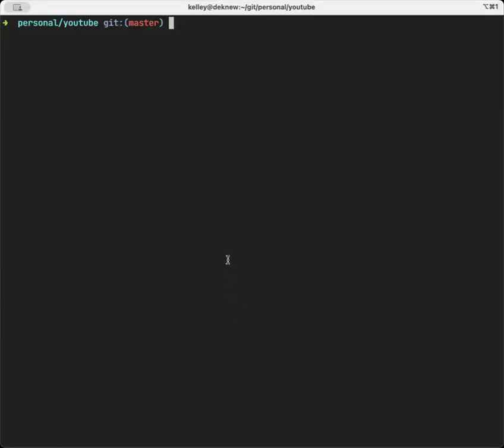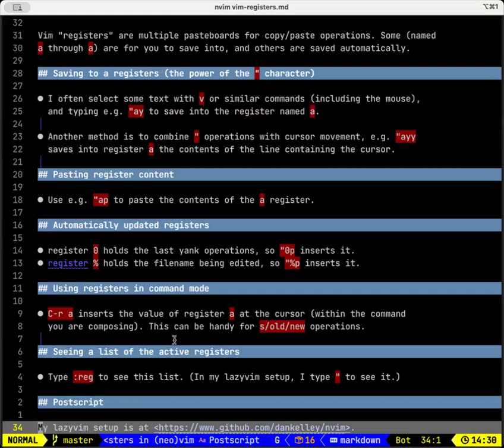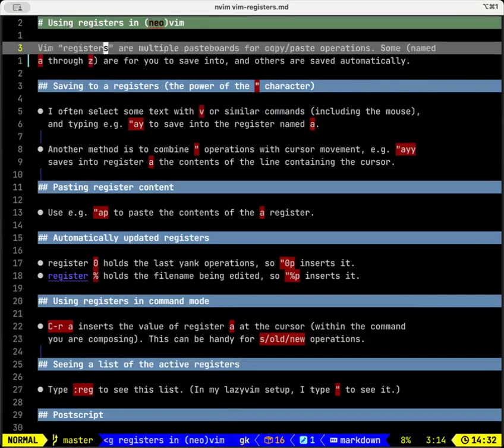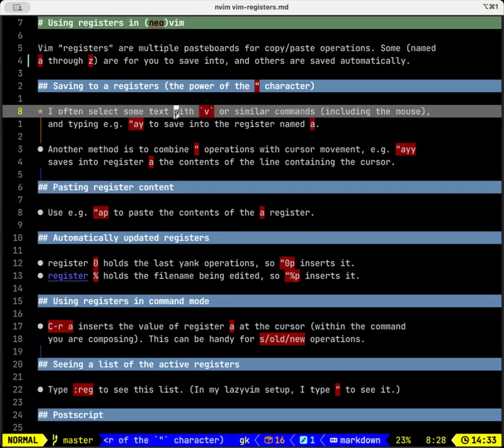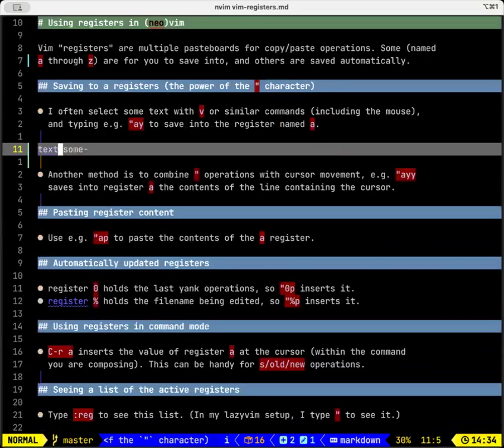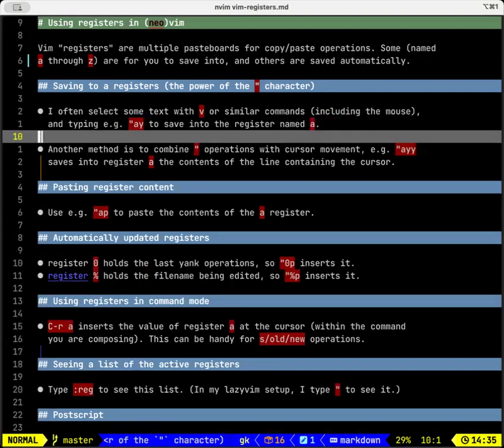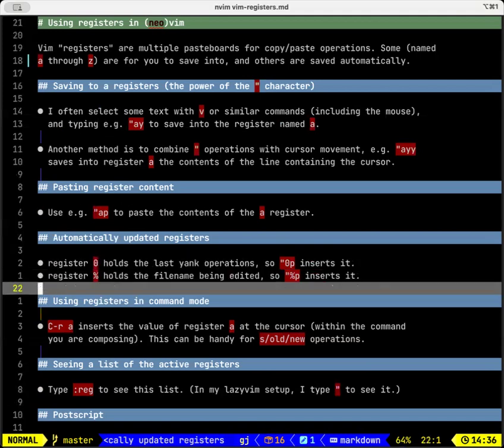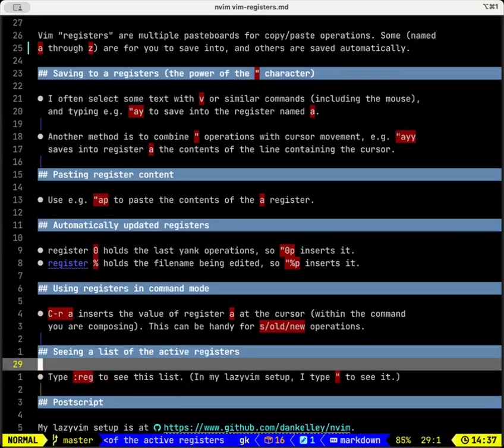using registers in (neo)vim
I show how to use registers in vim (using the lazyvim setup of neovim as my platform). Registers are like supercharged versions of the pasteboard in GUI editors.  My goal here is to show just 1 or two useful things about them.